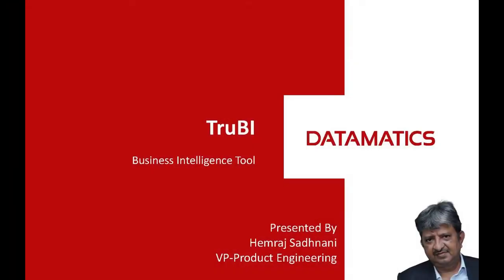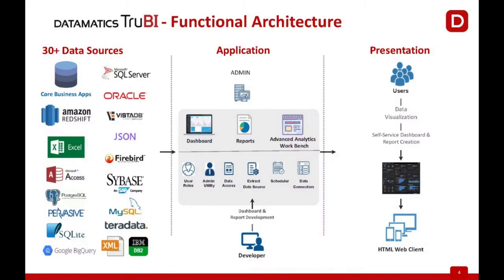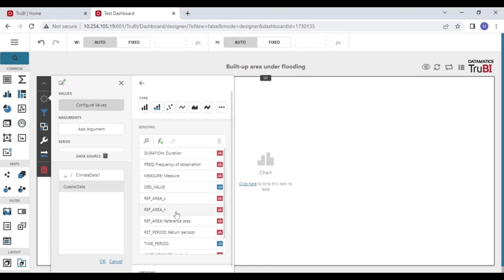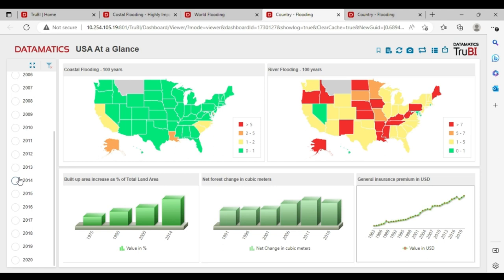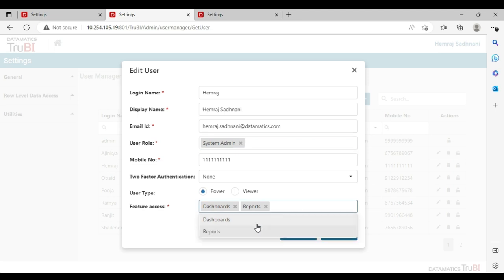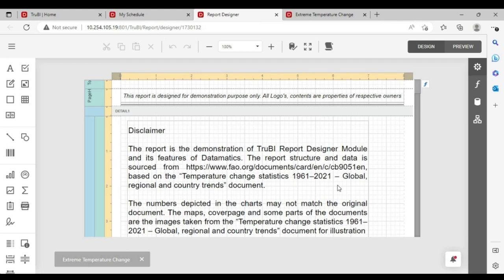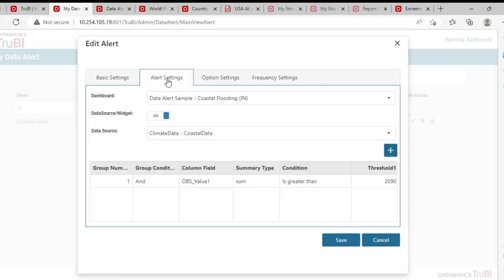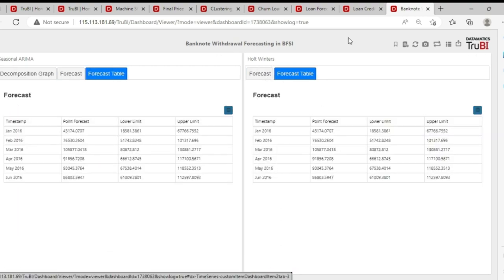Gartner D & A Summit 2023 - Product Demo - Datamatics TruBI - By Hemraj Sadhnani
Watch Product Demo of  Datamatics TruBI - Business Intelligence Tool - by Hemraj Sadhnani, VP Product Engineering conducted during an exclusive session at Gartner D & A Summit 2023.

To know more about our BI related Products & Solutions visit us